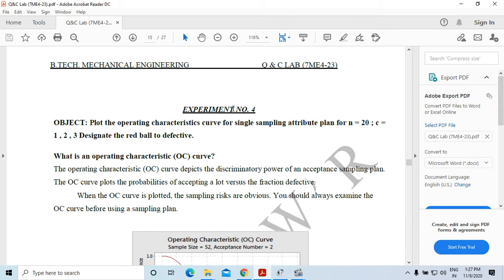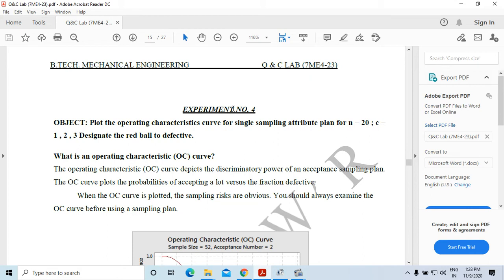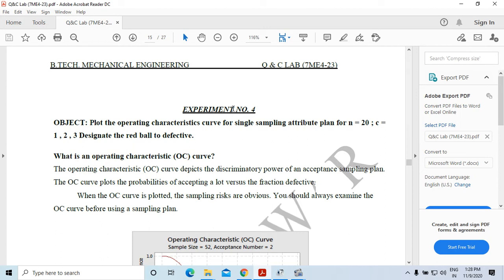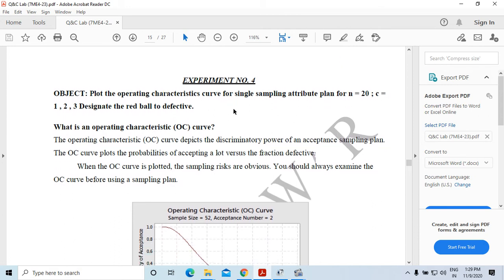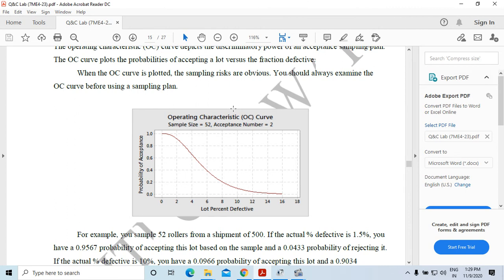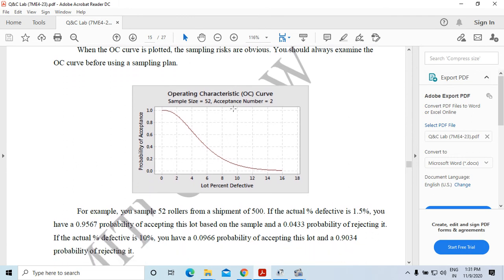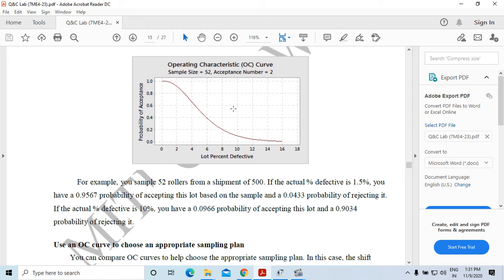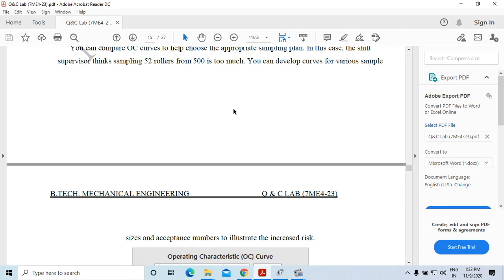Q& C Lab 7ME4 23 EXP NO 4, OC CURVE